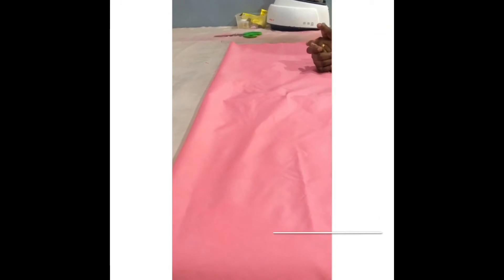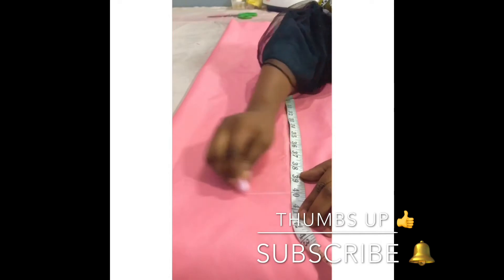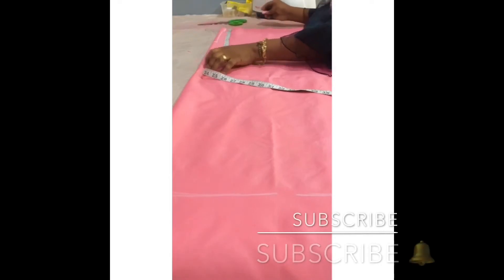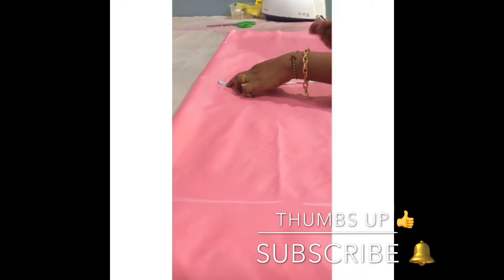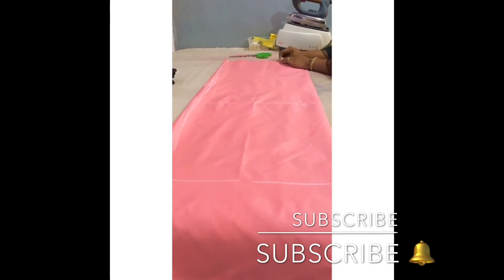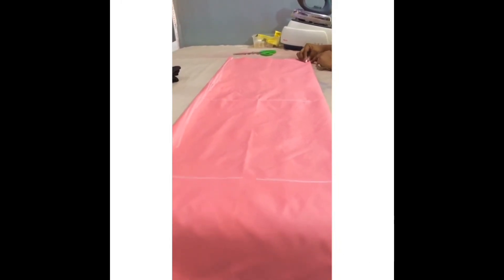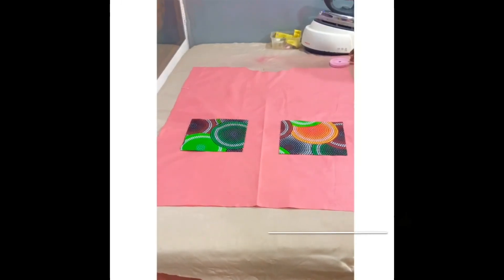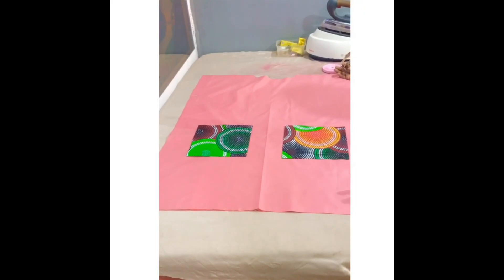HOW TO MAKE SHIFT/ CASUAL / FREE DRESS (DETAILED)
Hi lovies.,
check out this simple video on how to cut free dress,